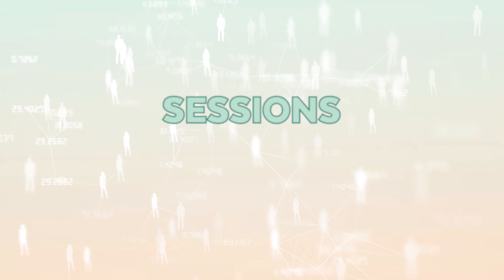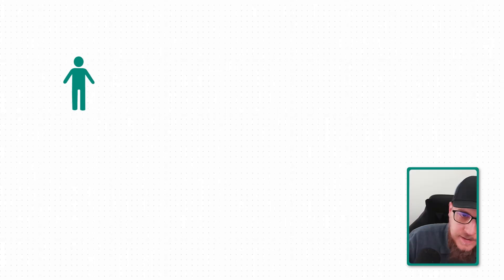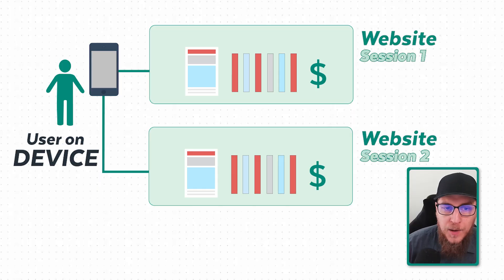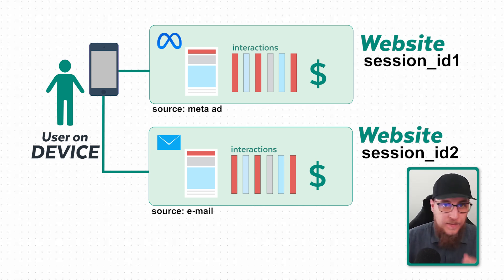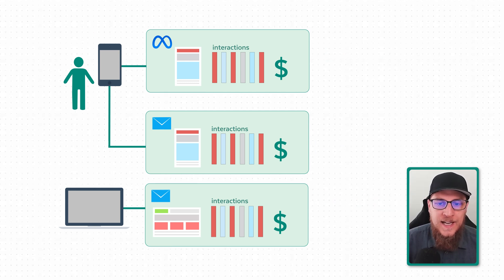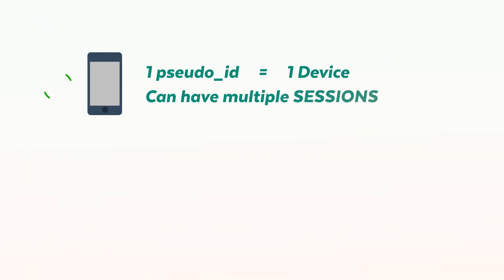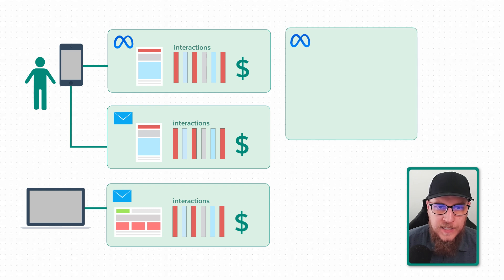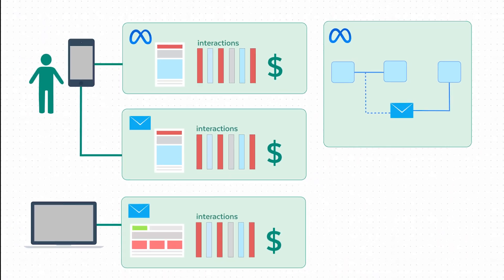How Sessions Really Work? - GA4, Facebook, & Applications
Stockton talks all things Sessions. What they are, how they work, and what nuance you might run into! Explore applications in Google Analytics 4, Meta, & more!

0:00 - Intro
0:20 - What is A Session?
5:05 - Exploring Sessions in BigQuery
6:00 - User Pseudo Ids
6:20 - Session Timeouts
6:50 - Session Performance Indicators
7:34 - Nuance in Sessions
8:37 - Wrap Up